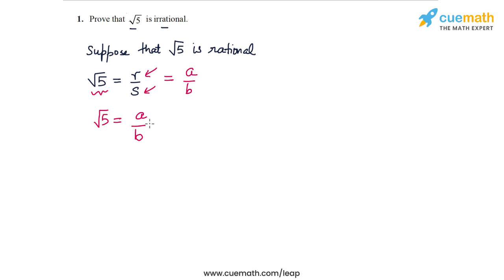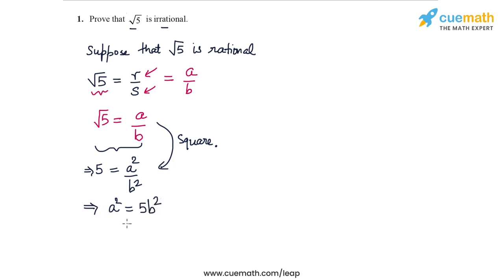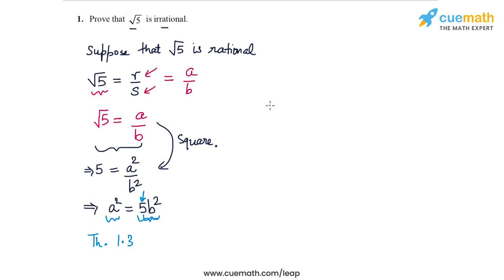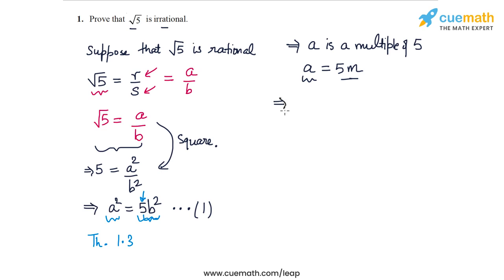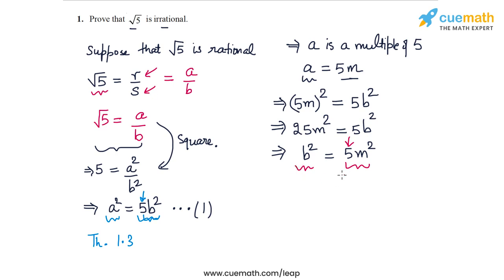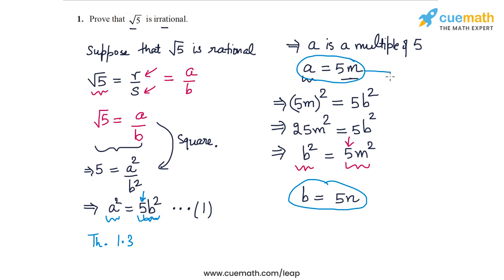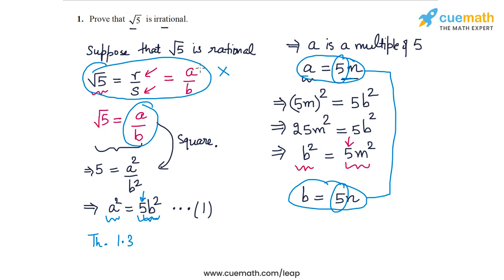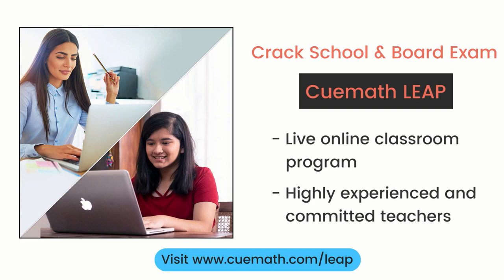Class 10 Chapter 1 Ex 1.3 Q 1 Real Number Maths NCERT CBSE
This video covers NCERT Class 10  Maths Chapter 1 Exercise 1.3 Q1 (Real Number)

To download pdf of all text solutions for this chapter click here NOW